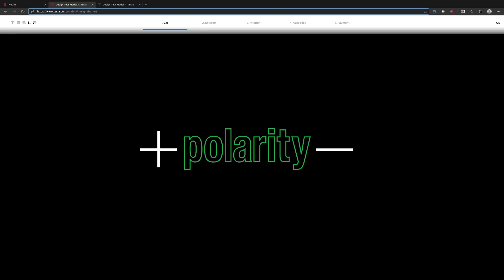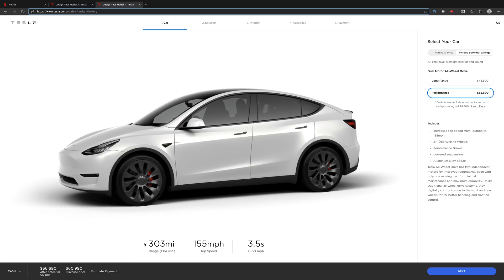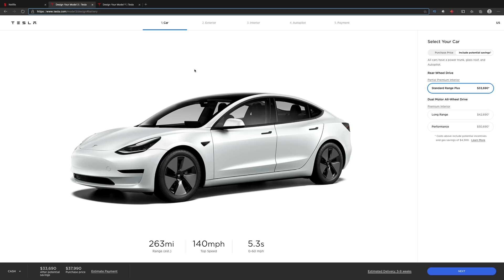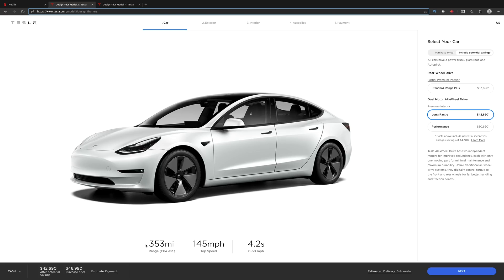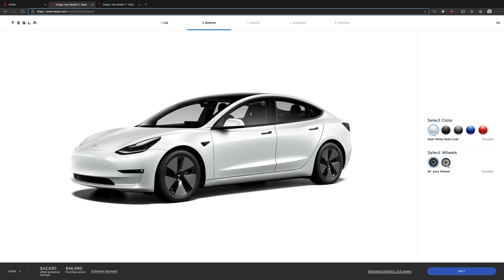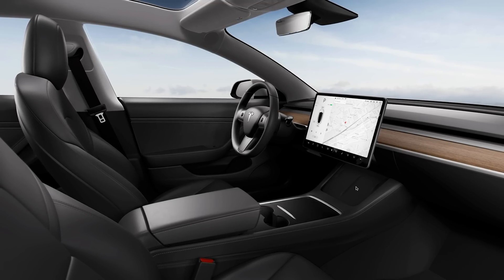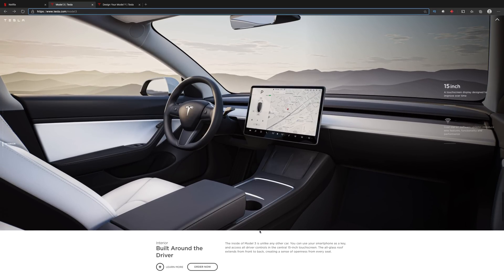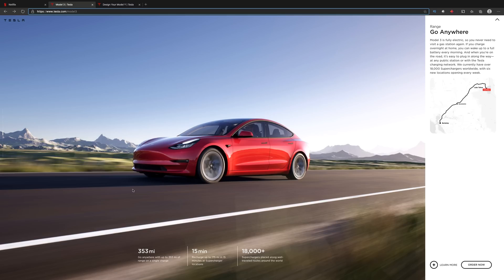HUGE TESLA UPDATE! Model 3, Model Y Range Increase + New Model 3 Interior!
Want to buy a tesla? Use my code!

Tesla has finally made it official! The leaks I reported on showing off the new interior for the 2021 model 3 refresh is here! The Model 3 has a brand new interior with a new center console design wrapped in faux leather. For 2021 The Model 3 also gets way more range across the board topping out at 353 miles! thats a huge range increase for the long range model 3. The model y on the other hand gets more range topping out at 326 miles of range! the sizeable range increase for the model 3 could be because of the new heat pump rumored to be included.

Want to buy something from amazon?